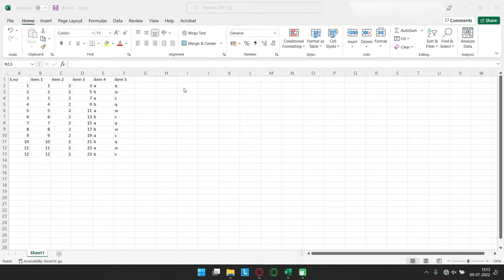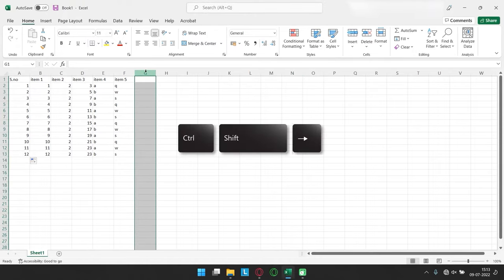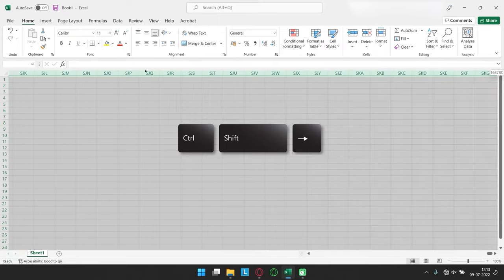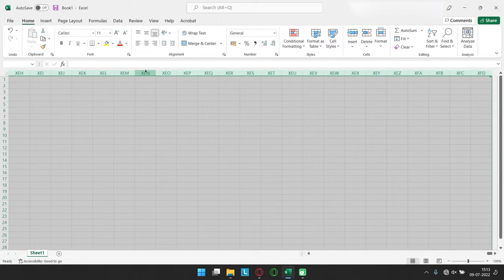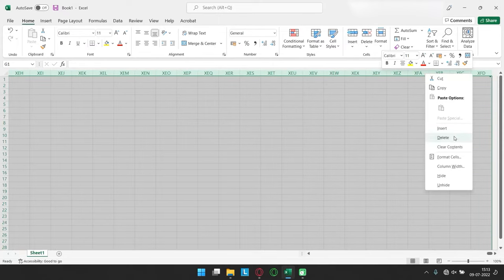How to Delete unused cells/rows/columns in Excel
this quick tutorial shows one of the ways to hide only the unused area of the excel sheet.